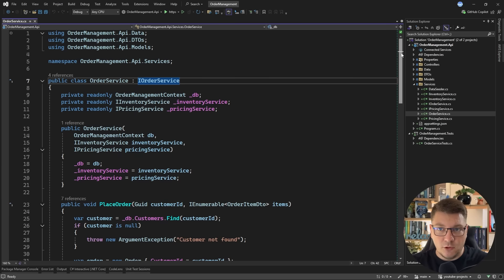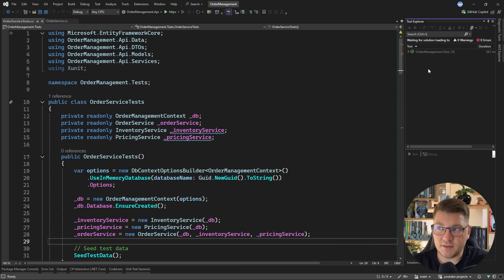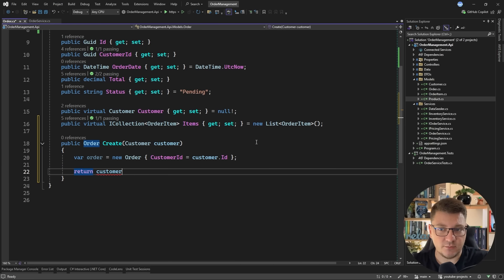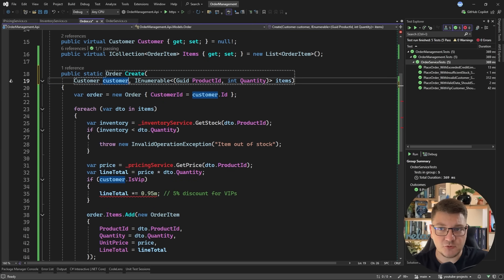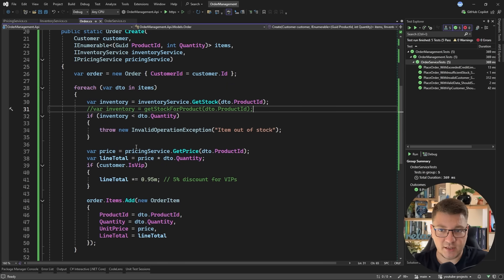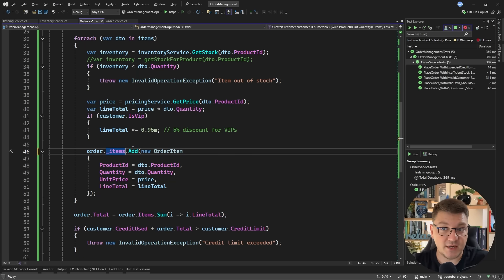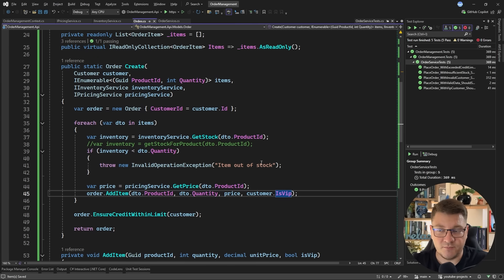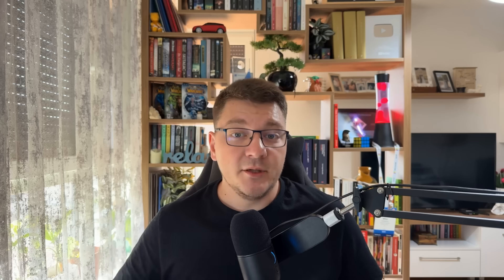From God Service to Clean Domain: A Step-by-Step DDD Refactor in C#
In this video, I walk through a practical step-by-step refactor in C# and .NET. You’ll learn how to:
- Move business logic from services into the domain model
- Build rich entities that enforce rules and invariants
- Keep application services thin and maintainable
- Improve testability by designing smarter aggregates

If you’ve ever struggled with anemic models or bloated services, this refactor will show you how to make your codebase cleaner, more resilient, and easier to work with.

📌 What you’ll see:
- Refactoring OrderService into a proper Order aggregate
- Encapsulating behaviors like AddItem, ApplyDiscount, and CheckStock
- Using domain services where needed (and avoiding over-engineering)
- Practical patterns that work with EF Core

This is Domain-Driven Design in action, applied to real-world .NET code. Watch until the end to see how small changes add up to a big improvement in design.

From Anemic Models to Behavior-Driven Models: A Practical DDD Refactor in C#

Chapters